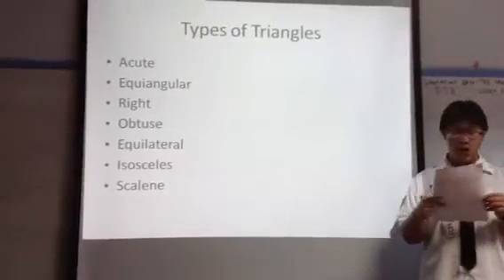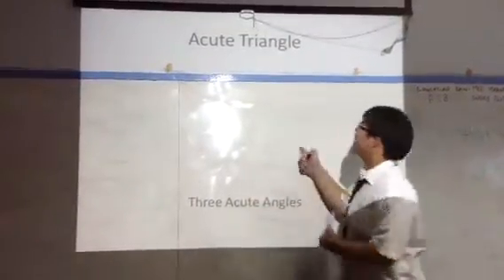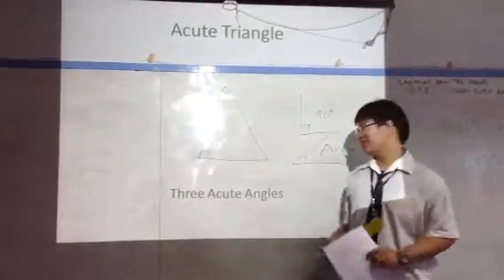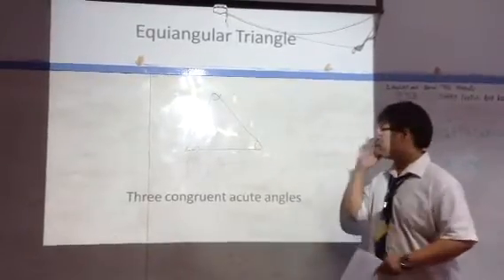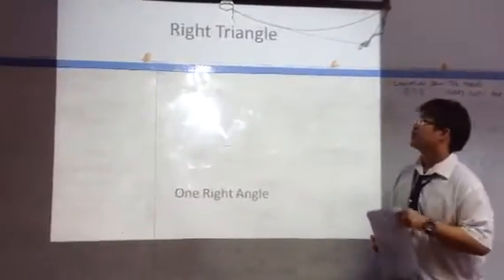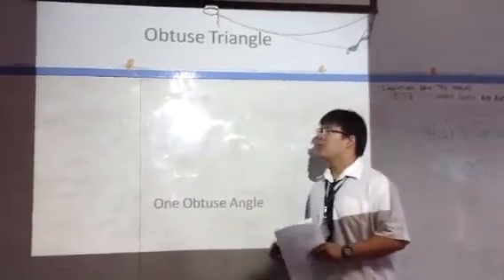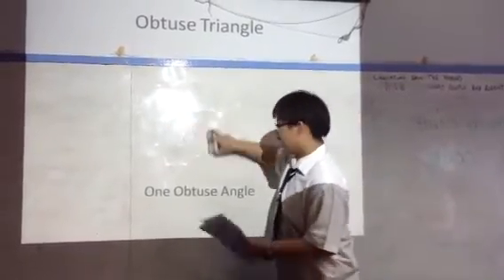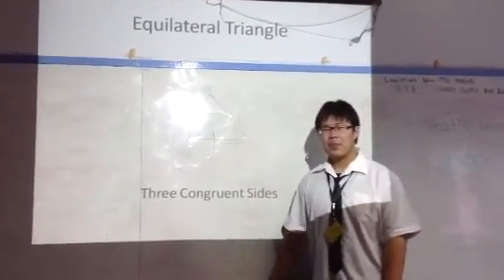Introduction to Triangles (Part 1)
In this video, Mooham introduces us to the world of triangles.

Subject: Grade 9 Geometry
Presenter: Mooham G.12
cameraman: Ben G.12
Trinity International School
Mr. Smith's Calculus Class